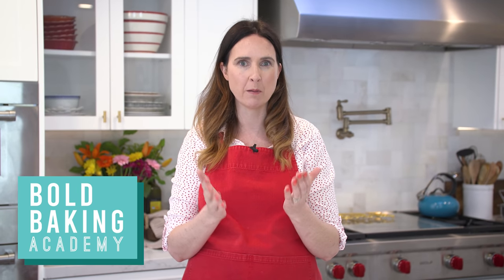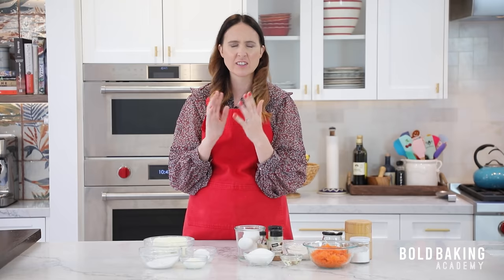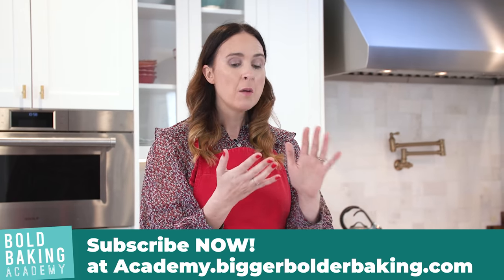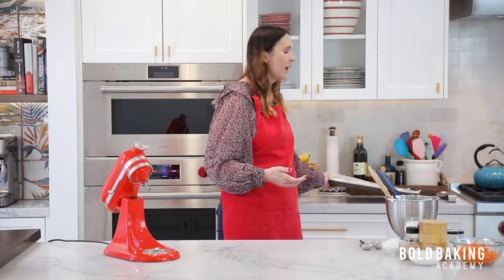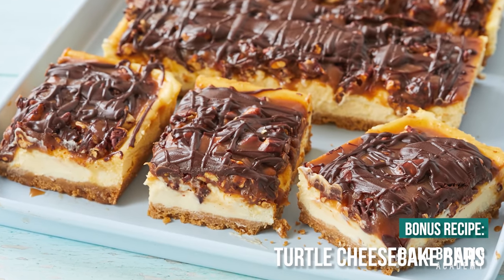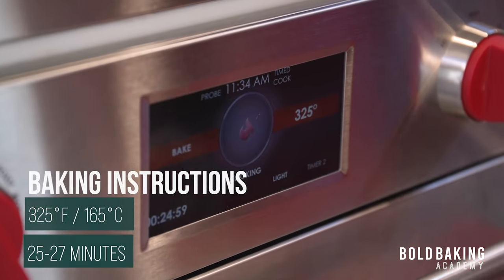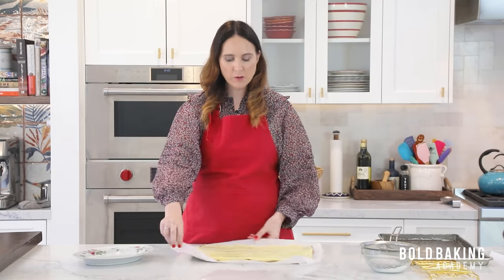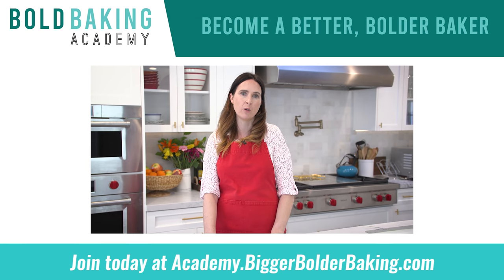Carrot Cake Cheesecake Roll | FREE TRIAL from the Bold Baking Academy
Become a member and get the full written recipe for this Carrot Cake Cheesecake Roll from the Mastering the Perfect Cheesecakes course AND…

Get instant access to all previous coursework including:
**All About Bread
**Mastering Breakfast Doughs & Pastries
**Special Occasion Desserts
**Mastering The Perfect Cheesecakes

And our next course, All About Cakes, is just beginning!

PLUS, Bold Baking Academy Members get:
*In-depth video tutorials teaching you foundational baking skills that you can carry with you on your baking journey.
* Over 20 recipes exclusive to the Bold Baking Academy
*The Baking Concierge™: Your baking hotline to chat with our team of baking experts (including me!) and get your questions answered anytime, anywhere.
*The Baking Community: Connect with other Bold Bakers to share your progress, learn from one another, and ask questions.